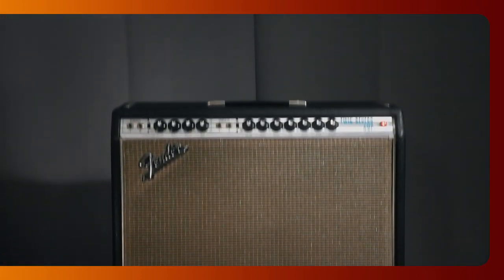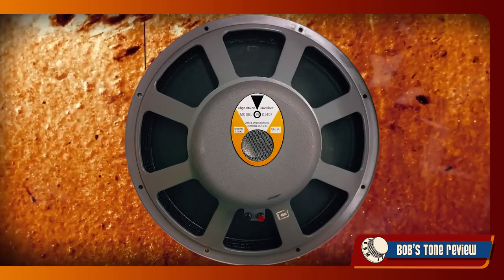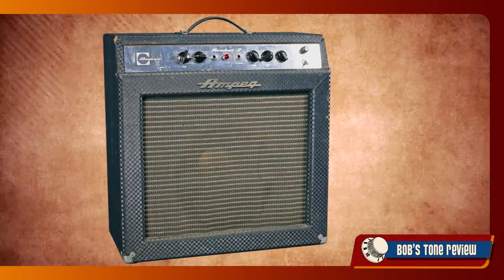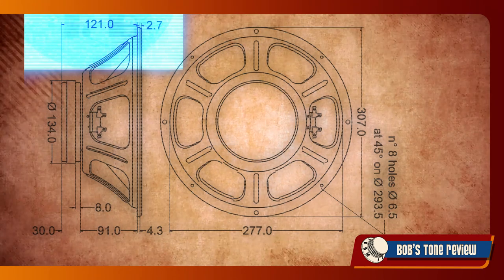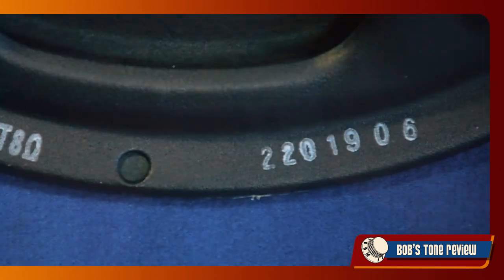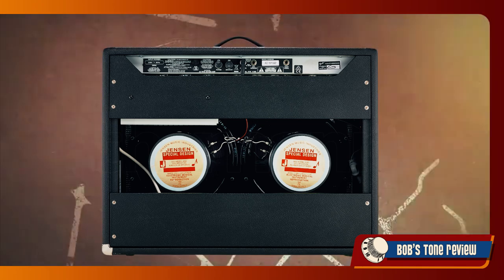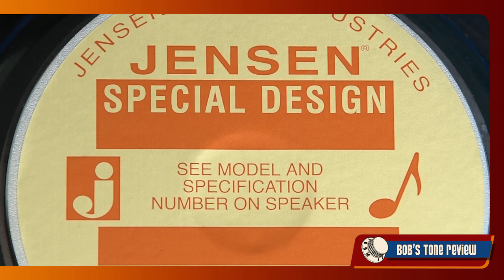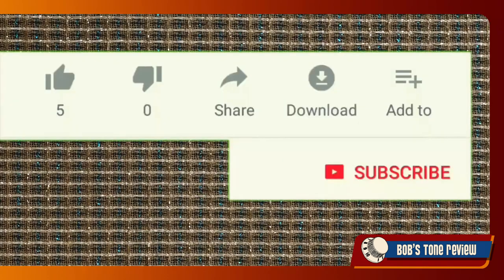BTR#22 The Jensen Speakers Upgrade - Vintage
Vintage Fender amplifiers came with different speaker alternatives. In fact the speakers were made by external third-party companies and licensed to Fender as original parts. The Original Equipment Manufacturer or OEM speakers found in vintage Fender amplifiers over the years were essentially made by 5 different companies. You can find speakers from any of those manufacturers inside a vintage Fender amplifier as original stock factory parts.
Of course, through the years, players developed their own preferences...

-English subtitles available in the options of the player
-Sottotitoli in Italiano attivabili dalle opzioni del player

or informational, educational, commentary, and criticism purposes.